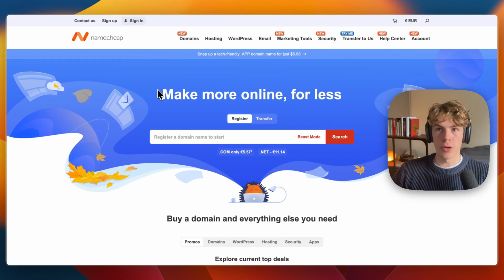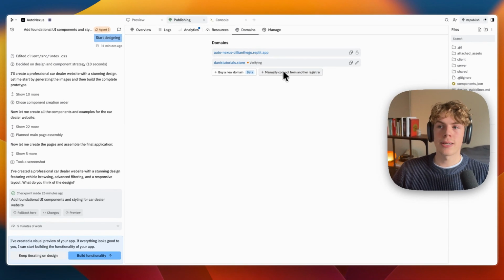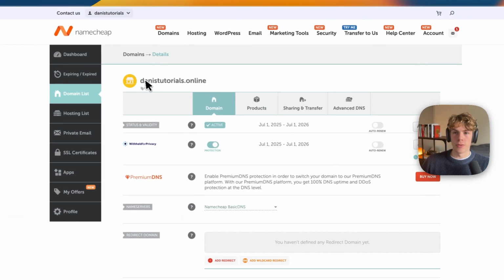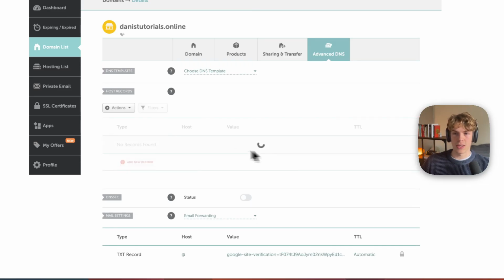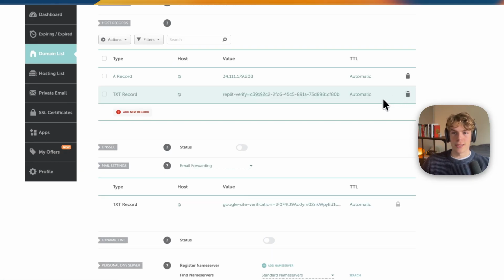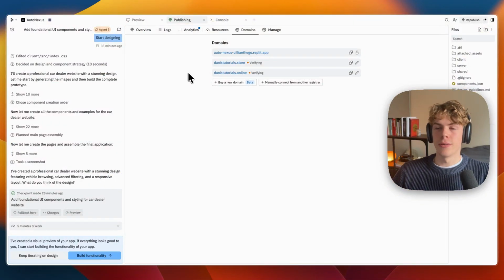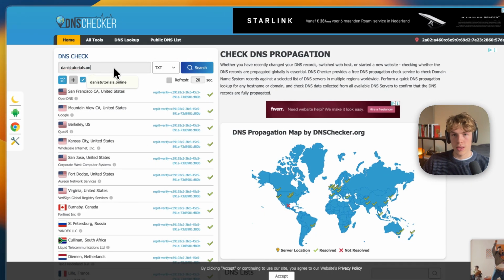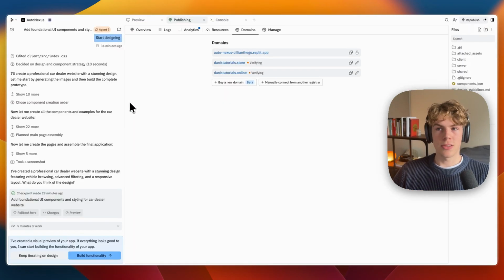How To Connect Namecheap Domain To Replit - Step By Step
In this video, I’ll show you how to connect your Namecheap domain to Replit.

We’ll go step by step through how to connect your Namecheap domain to Replit by updating your DNS settings, adding your custom domain in Replit, and verifying your connection. By the end of this video, you’ll know exactly how to connect a Namecheap domain to Replit and make your project live with your own domain.